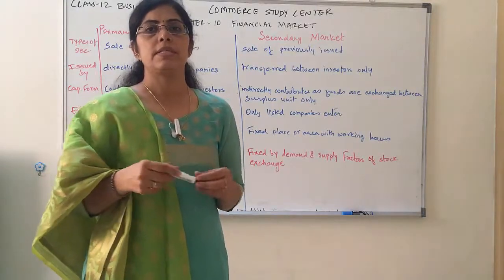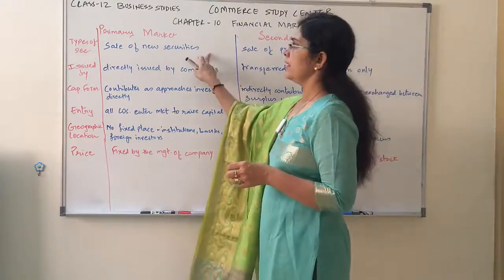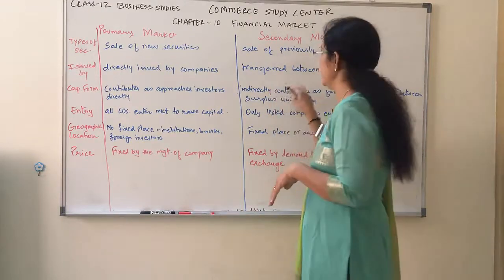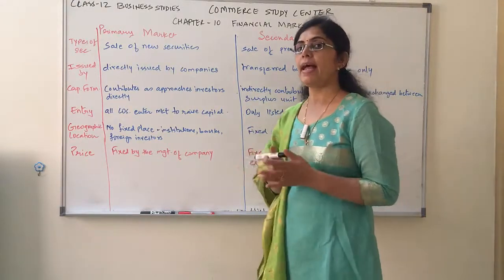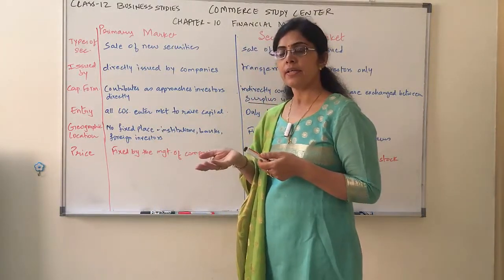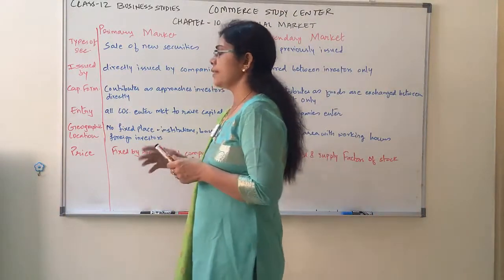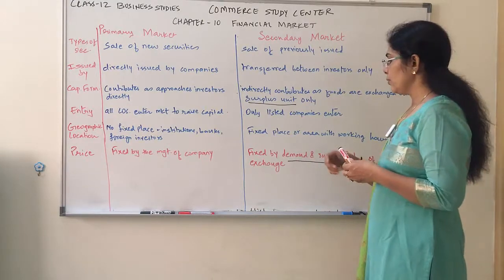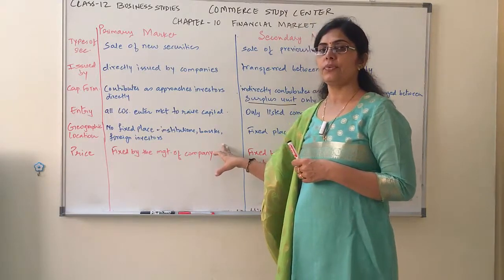Class 12 Business Studies CBSE Chapter 10 Financial Market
Difference between Primary Market and Secondary Market